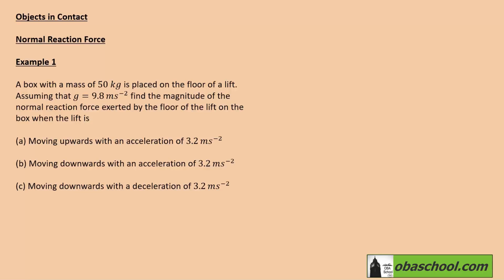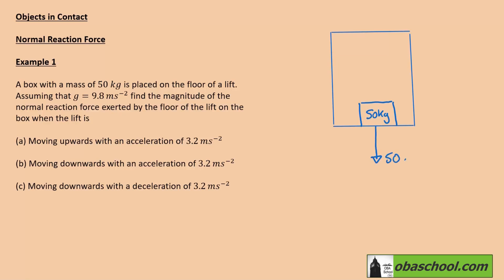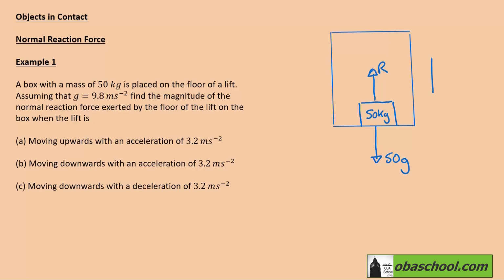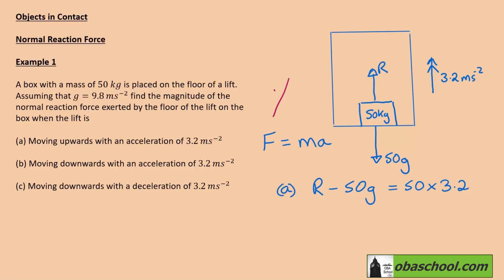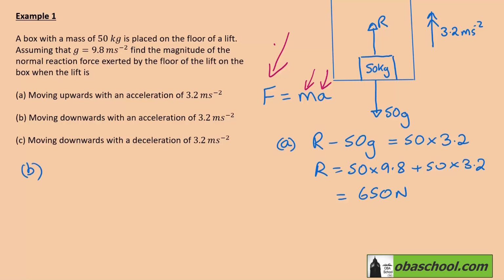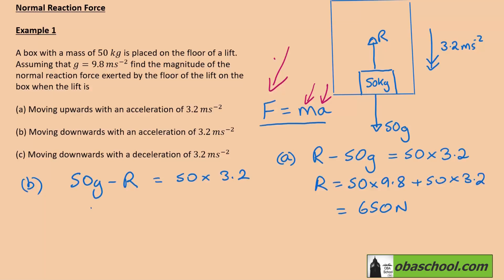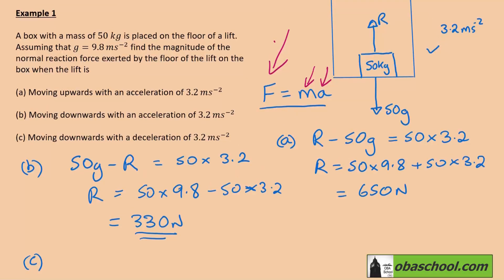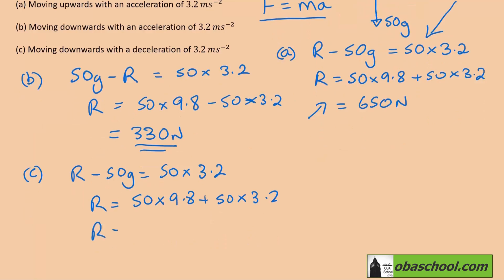Contact Normal Reaction Force Ex 06 (normal and F=mg) - A Level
AS.PHY.04.1a Contact Normal Reaction Force Ex 06 (normal and F=mg) (OASP0401c)